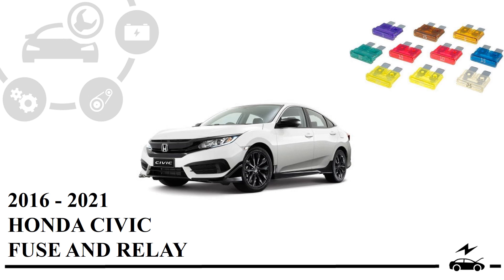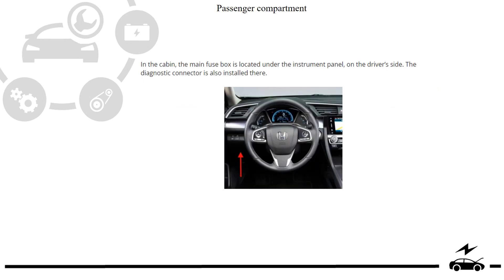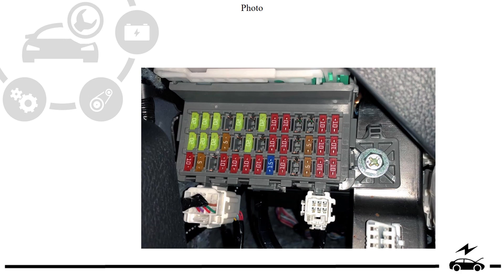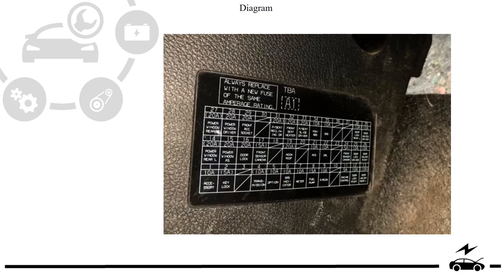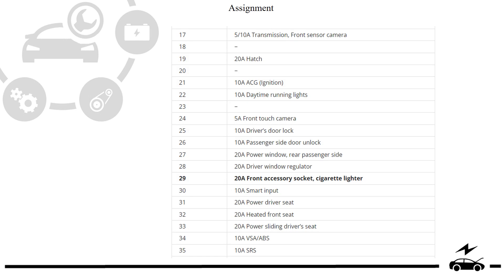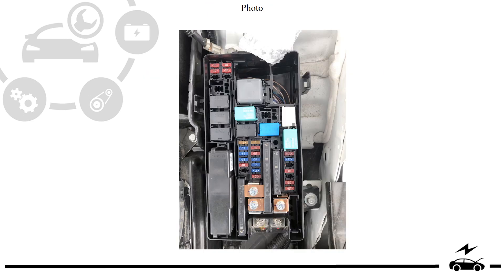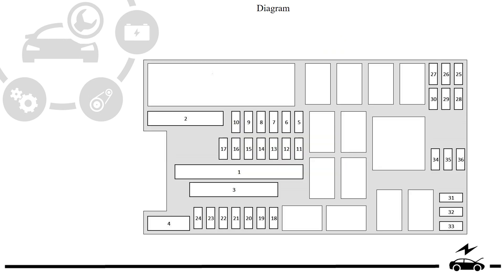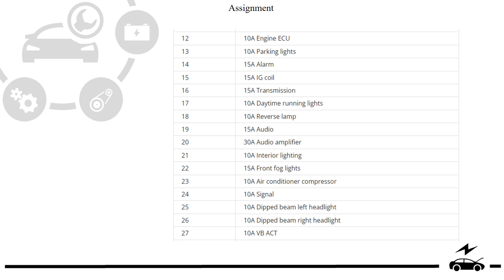Fuse box diagram Honda Civic 10G and relay with assignment and location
Full designation of fuses and relays Honda Civic 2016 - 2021 with box diagrams and their locations. Cigarette lighter fuse.